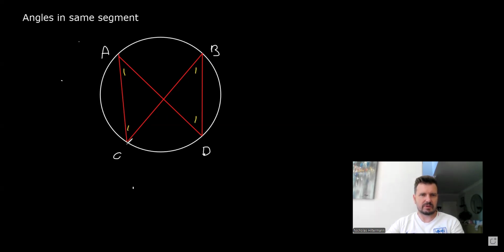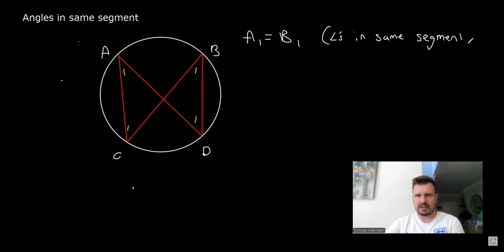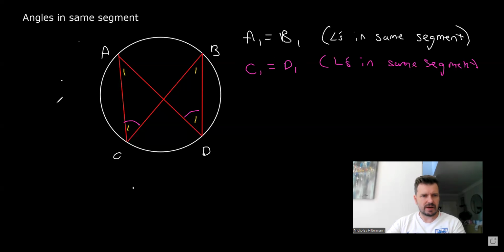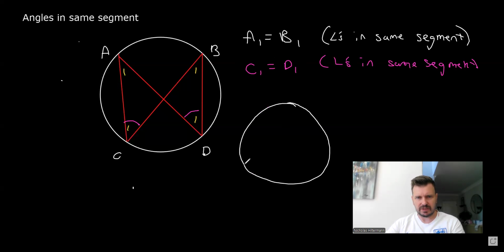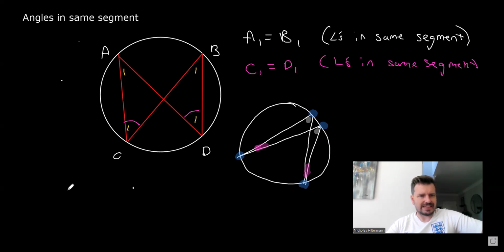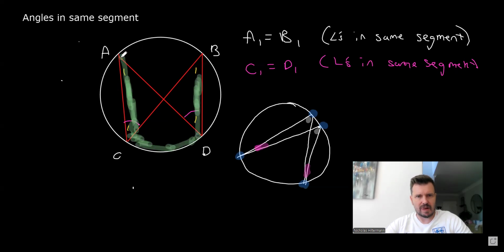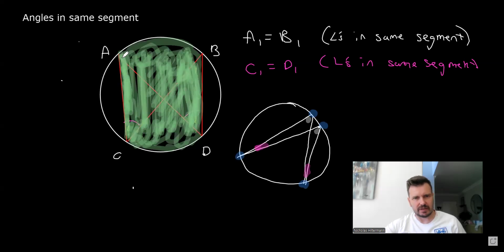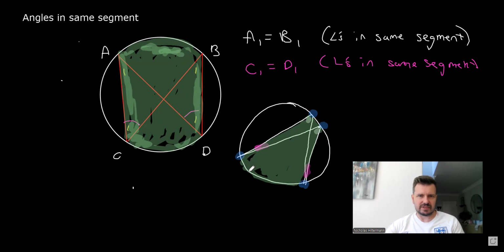Grade 10 Maths - Circle Geometry - Angles in same segment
In this video we look at Grade 10 Mathematics.